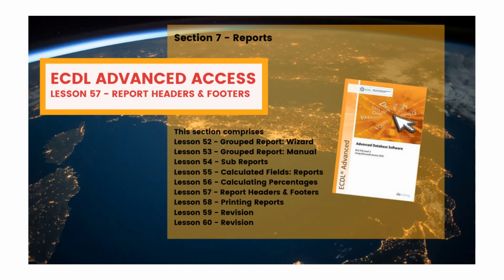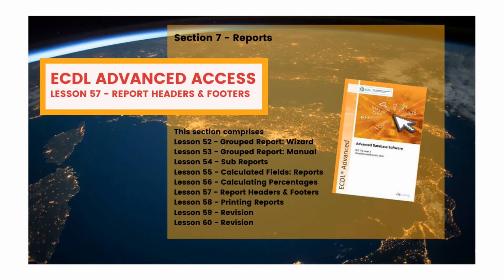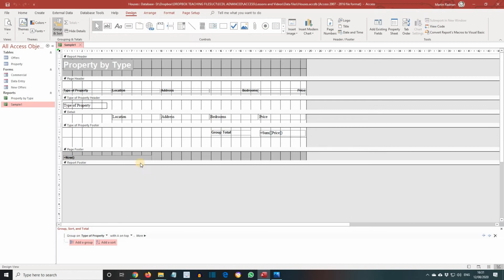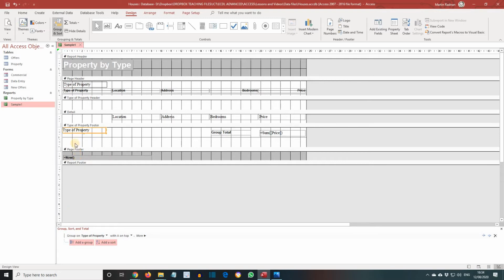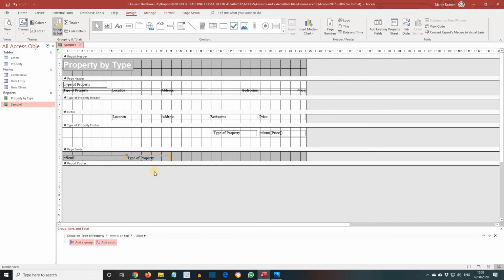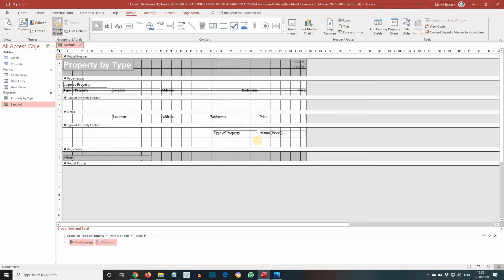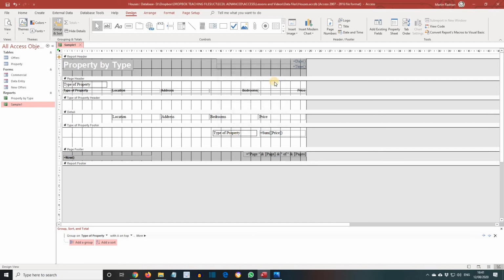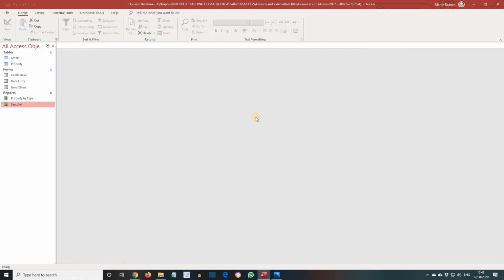ECDL Advanced ACCESS Lesson 57 Report Headers and Footers